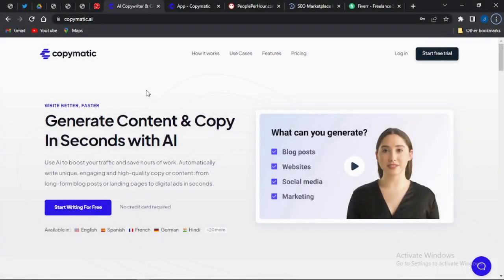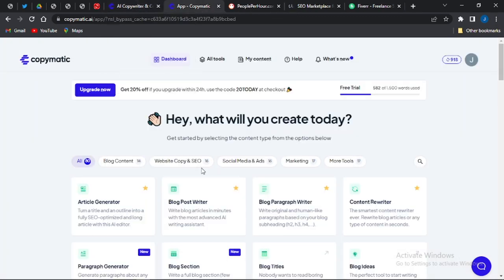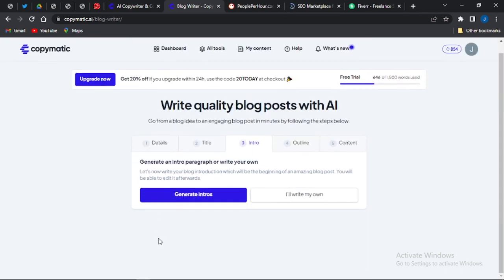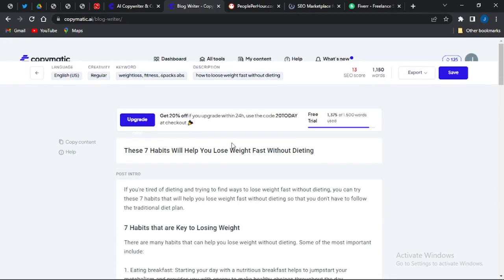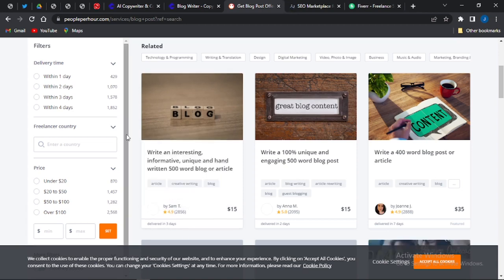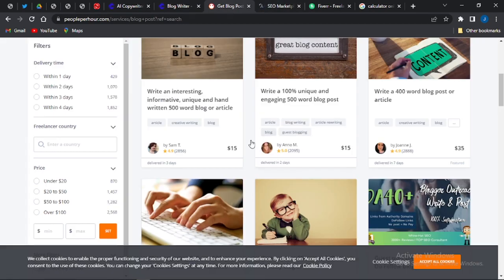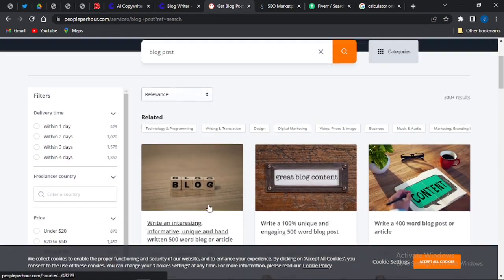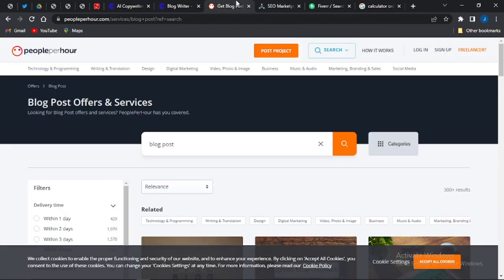Make Money With COPYMATIC A.I as a New Beginner - easy method!